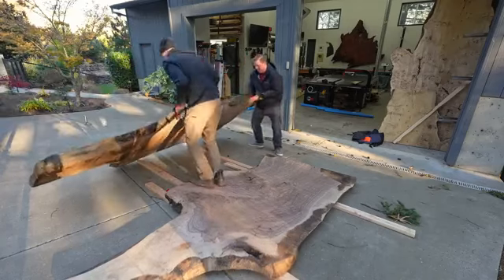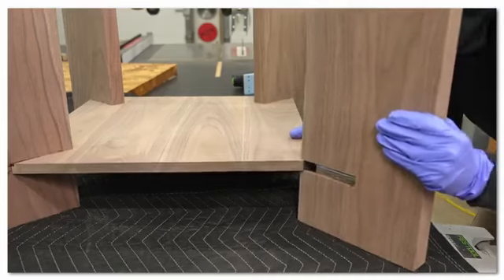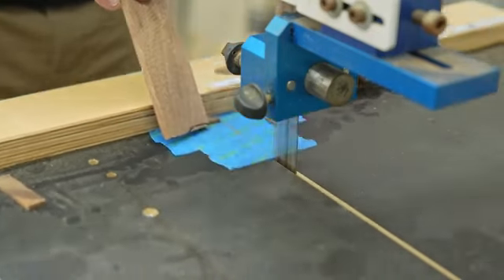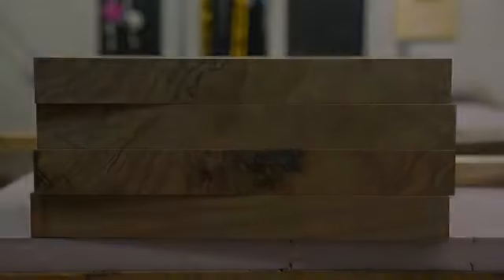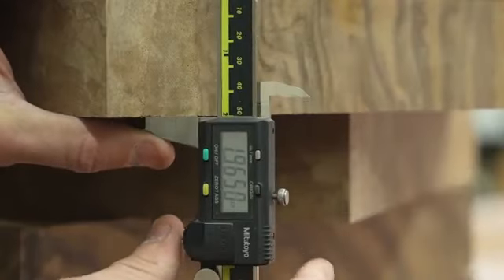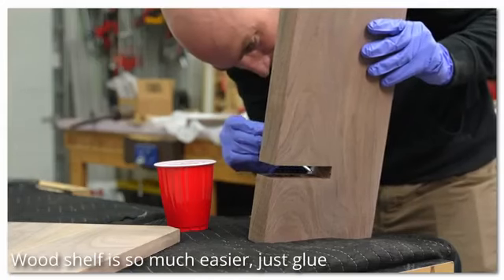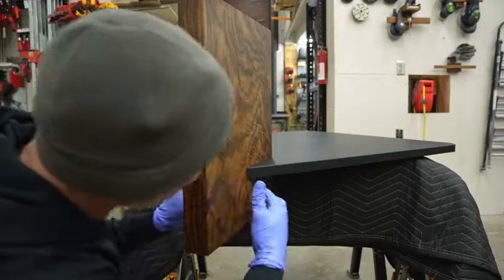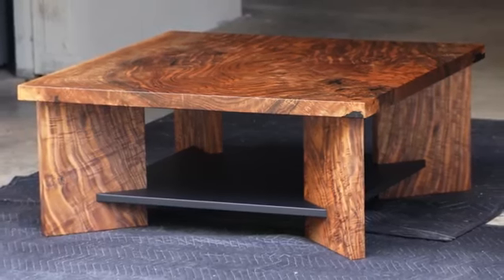17 000 for a coffee table